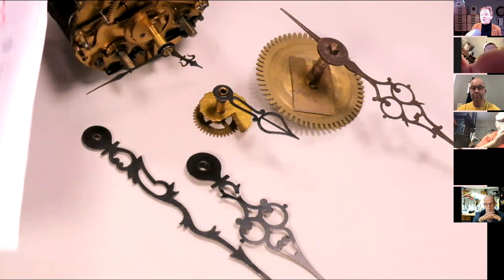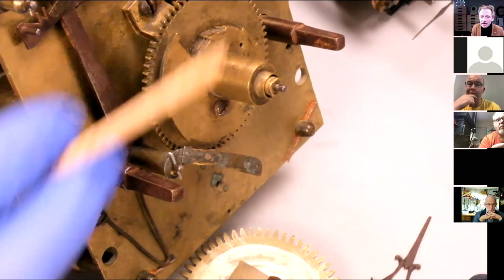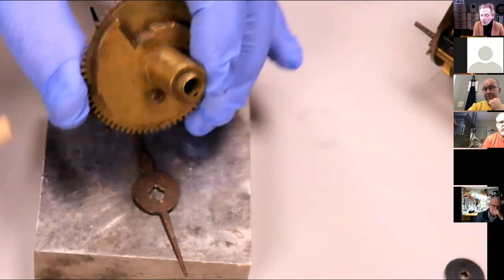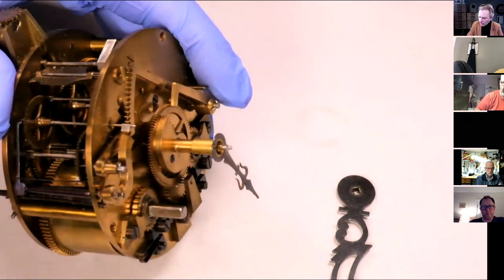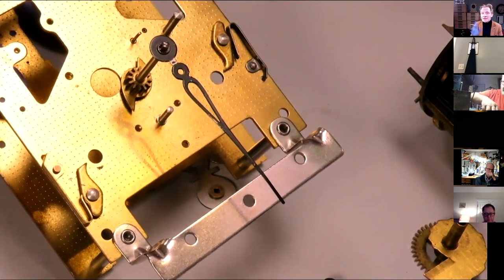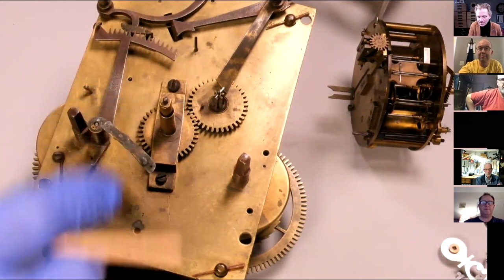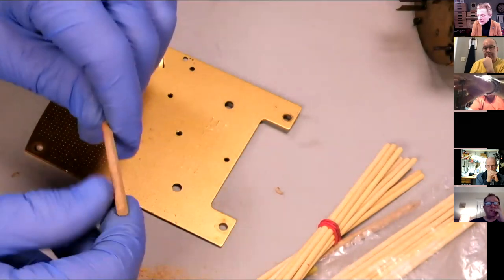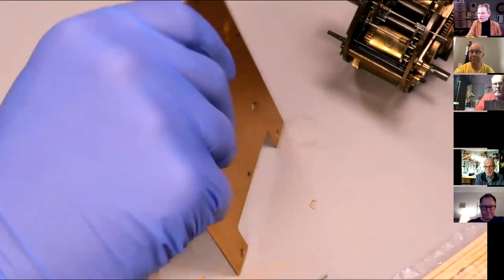Open Clock Club #047 2021 10 16